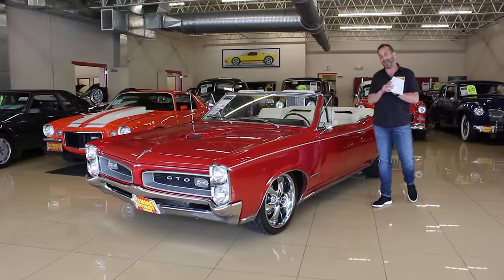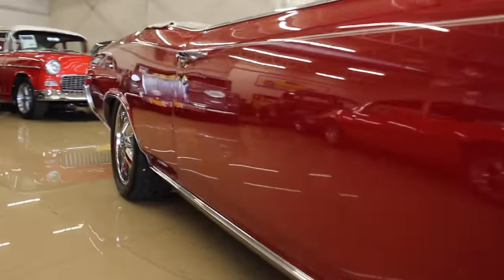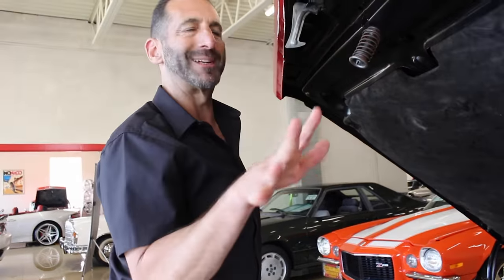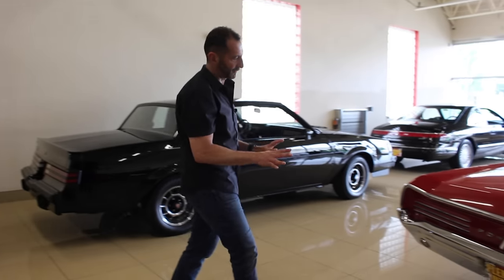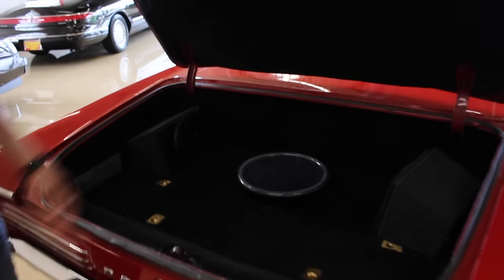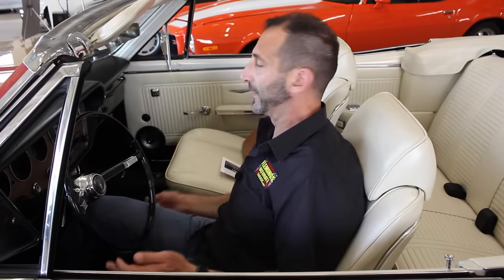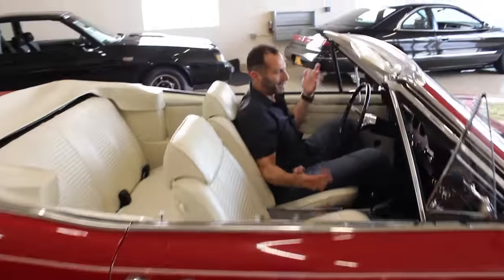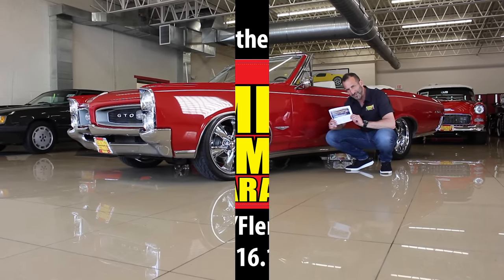1966 Pontiac GTO Convertible Pro Touring for sale with driving sounds, and walk through video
• PHS Documented Real Deal GTO! (Pontiac Historical Society)
• Beautifully restored and loaded with modern options
• Correct XE coded Pontiac 389cid V8
• Edelbrock Performance Package with 4-BBL Carb and Polished High-Rise Intake Manifold
• Upgraded March Pulley Serpentine System
• Aluminum High-Capacity Radiator & Electric Fan
• Chevrolet HD Automatic Overdrive Transmission
• Original Pontiac HD rear differentials
• Upgraded Suspension with Coil-Overs + Tubular Control Arms up front, Heavy Duty Tubular Trailing Arms and Adjustable Gas Shocks in the rear
• Upgraded Heavy Duty Front & Rear Sway Bars
• Mirror Finish, Correct (R) Coded Montero Red paint professionally show waxed and detailed
• New Black Power Convertible Top w/ Matching Boot
• Correct Coded Parchment White Bucket seat interior with full factory center console
• Optional Woodgrain Dash with Factory Gauges plus 8K RPM Tach, Oil Pressure, Temperature and Fuel
• Original Pontiac Dual-Spoke Steering Wheel
• Upgraded, Hidden, Pioneer AM/FM/CD/USB/AUX Digital sound with Kenwood 6-CD Changer, Kenwood Premium Speakers and Tweeters
• Custom Carpeted Trunk Compartment
• Upgraded, Fast-Ratio, Power Steering
• Upgraded SSBC 4-Wheel Power Disc Brakes with Slotted and Cross-Drilled Rotors
• Great looking, 18” Foose 5-Spoke Alloys with BFGoodrich G-Force Radials
• Great Sounding, Header-back Dual Exhaust
• Pontiac Historical Society Documented GTO, 389cid V8 with modern upgrades, Correct (R) Coded Montero Red paint and the Top goes Down Too!!
• Show or Drive this Investment Grade, Collector Quality, Pro Touring '66 GTO Convertible